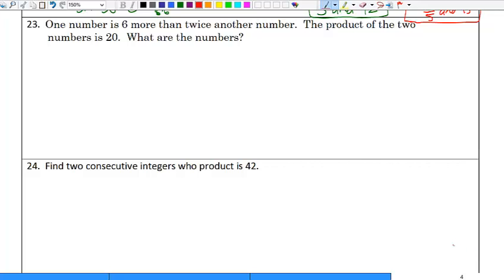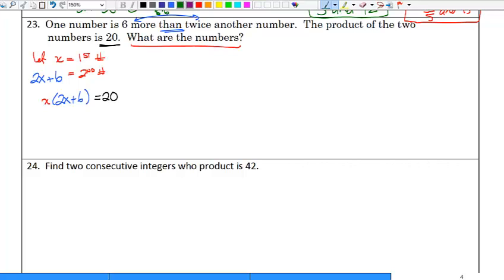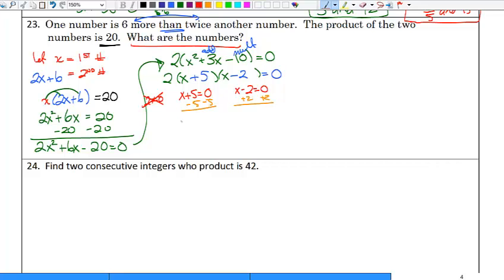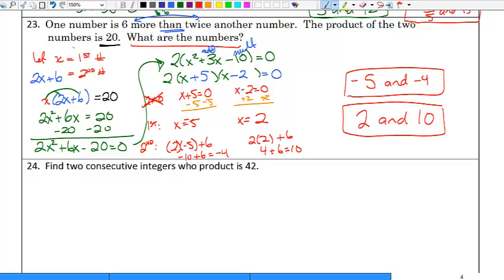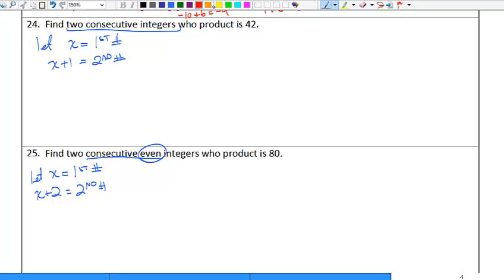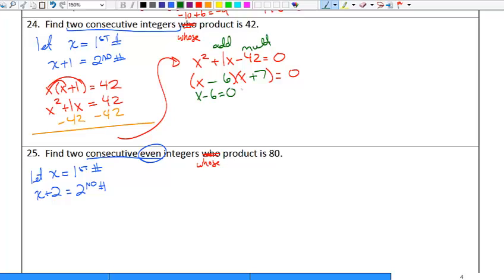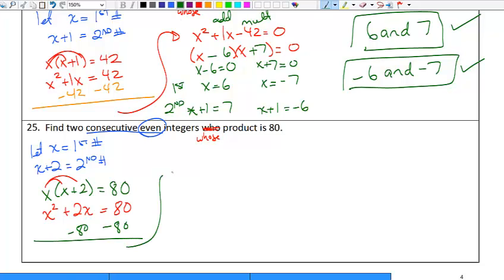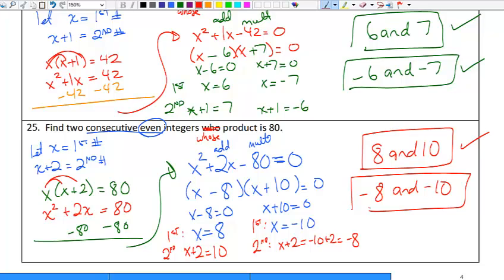0314/1314 Practice Exam 2 Part 5